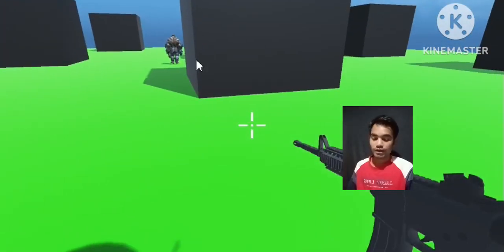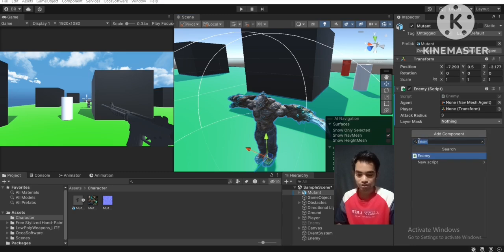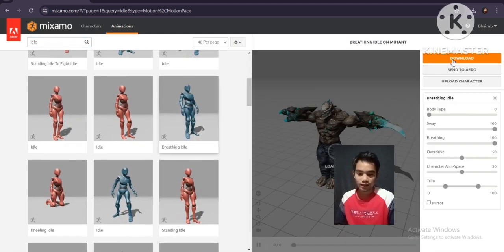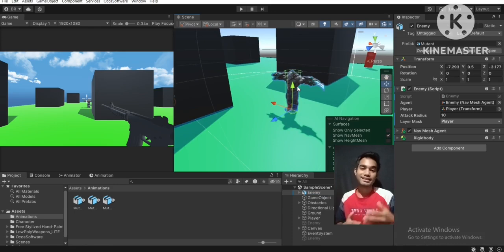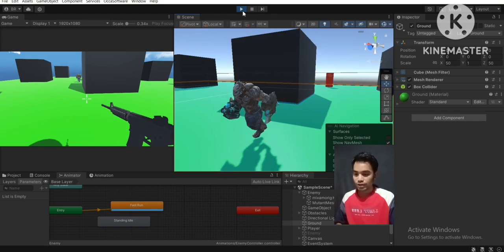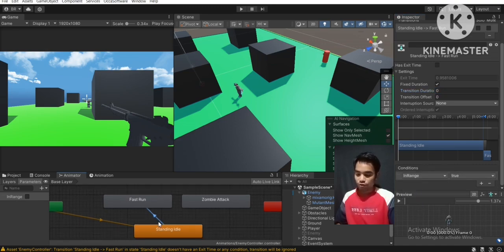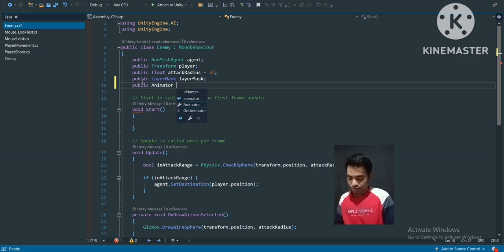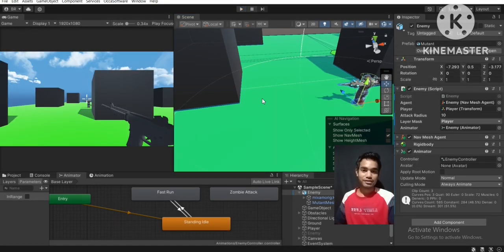How to make 3D Animation & Transition between them in unity | beginners & Intermediate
In this tutorial explained about how to make 3d animation & transitions between them! we created some parameters to control or switch to another animation clip in unity, depending upon if the player comes in attack radius of enemy game object unity, in this situation we set a parameter certain parameter to move another animation clip! so tutorial was about everything in animation unity!
Project File/Source Code
Chapters
00:00  Introduction
00:26  Start, Character import
06:30  Animation, Logic
07:15  Importing animation
12:00  Animator component
17:32  Animation transitions
23:40  Animation transitions through scripting
Udemy Courses
Simple 2d game
Also you might like watching these tutorials to make your game in unity